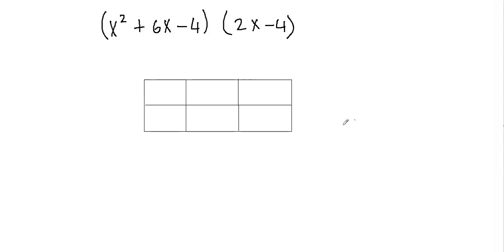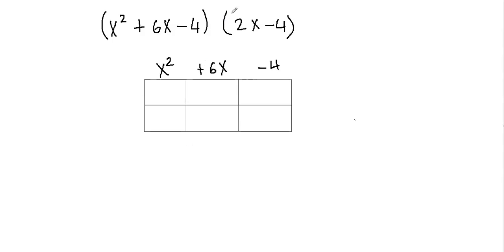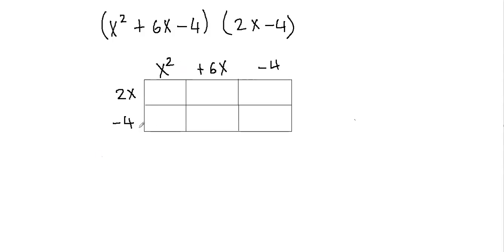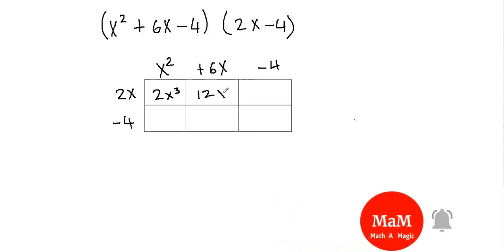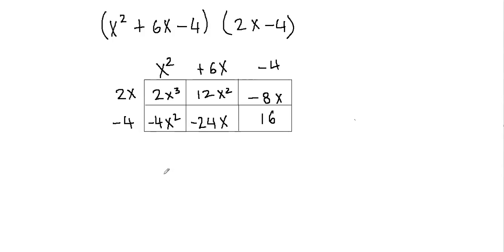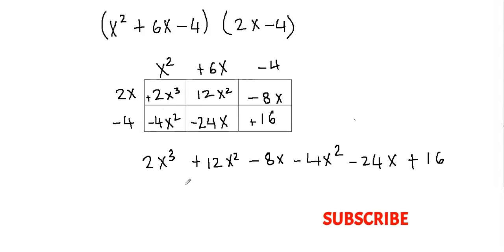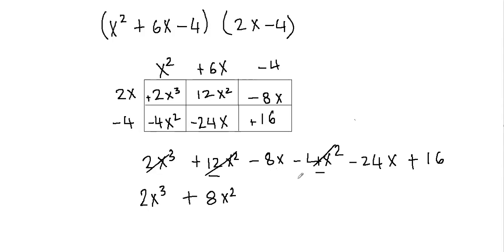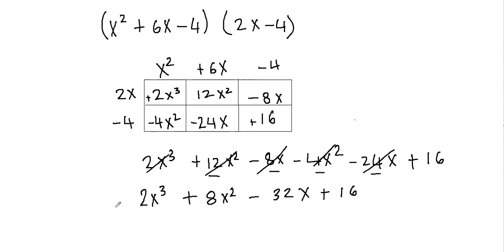How to multiply polynomials using box method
This video teaches how to multiply polynomials using box method. Create a box and organize all the terms. Multiply rows by columns, after multiplication write the sum of all the terms. Combine like terms and write the answer in the standard form.